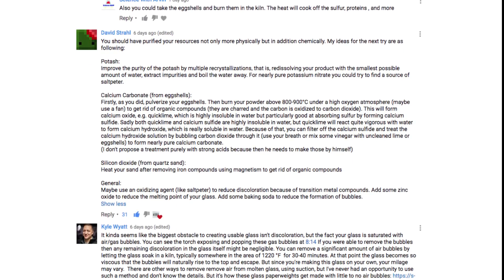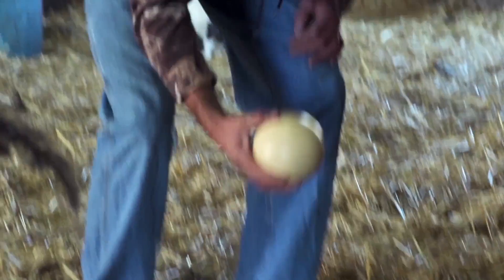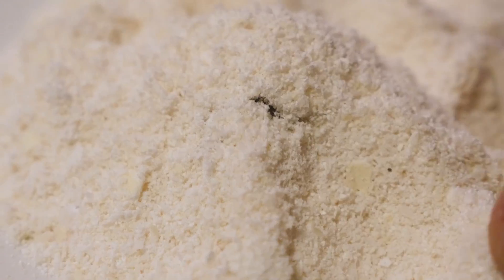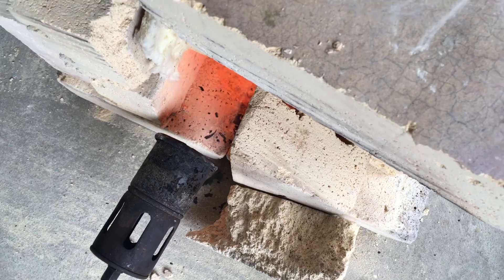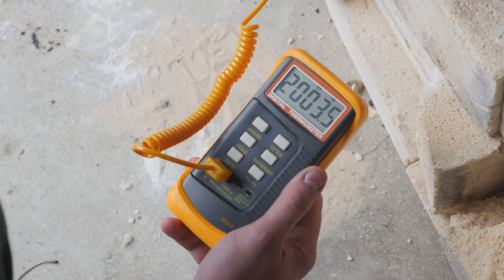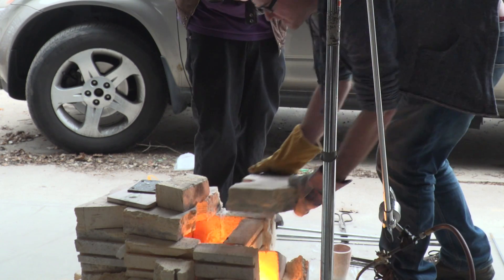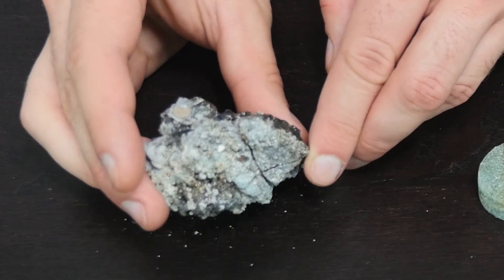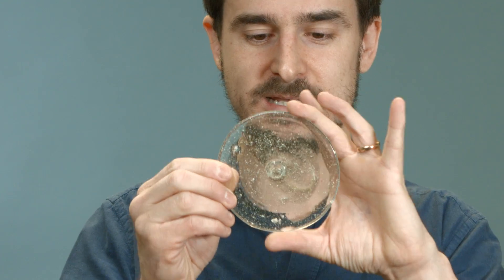Third Attempt at Clear Glass | How to Make Everything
After the failure of making clear glass for a second time while making my microscope, I received a bunch of comments with useful suggestions that I wanted to give a shot.